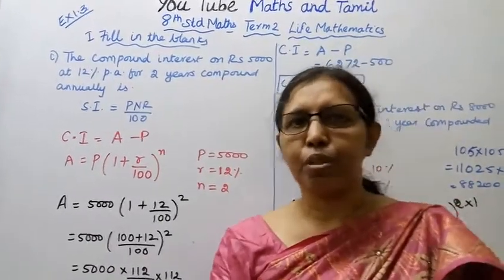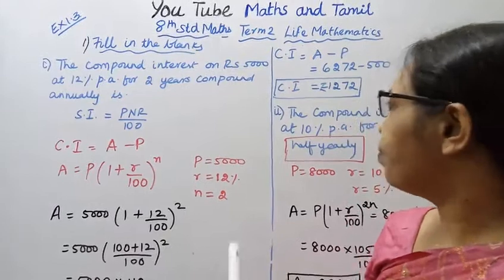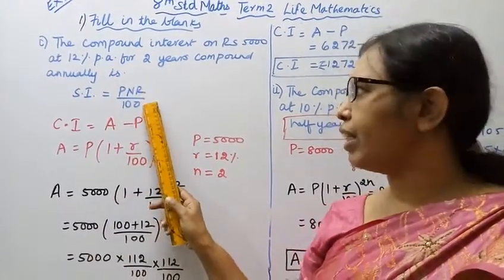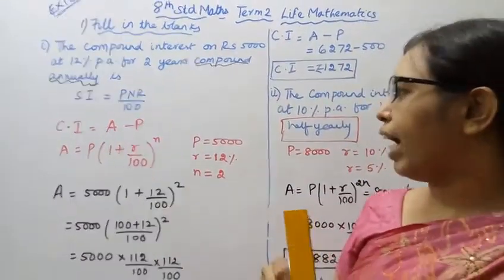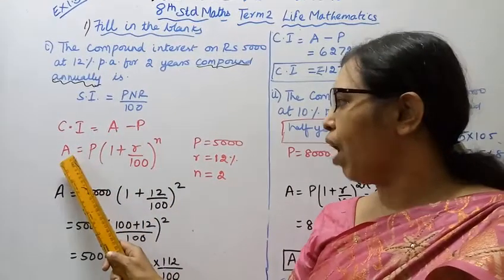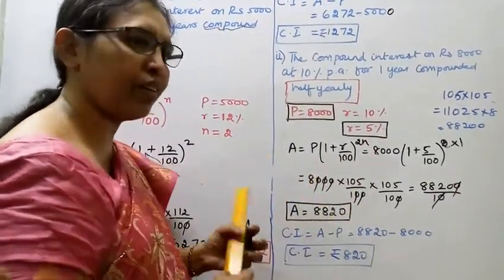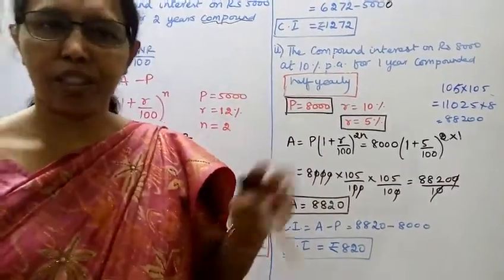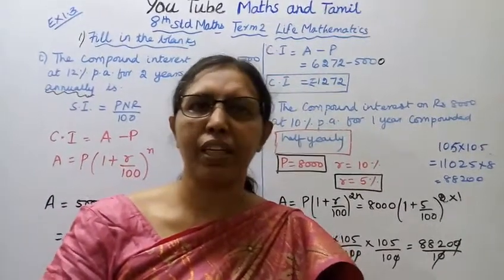T.N.8th Std Maths Exercise:4.3 Sum - 1 (i,ii) | Chapter - 4 | Life Mathematics.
Dear Students,
Life Mathematics  Chapter - 4
Exercise: 4.3  Sum - 1 (i,ii)